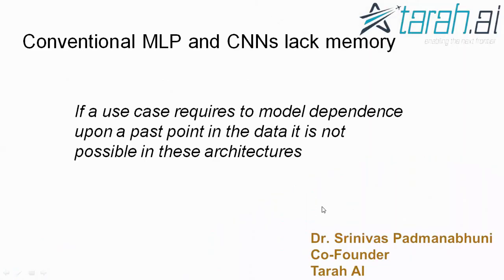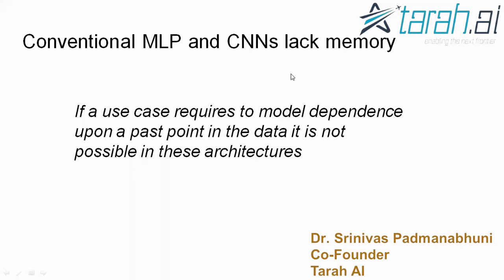Conventional MLP and CNN | Dr. Srinivas Padmanabhuni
This video talks about the Conventional MLP and CNN used in Transfer Learning.

Transfer learning is the reuse of a pre-trained model on a new problem. It's currently very popular in deep learning because it can train deep neural networks with comparatively little data. This is very useful since most real-world problems typically do not have millions of labeled data points to train such complex models.

We'll take a look at what transfer learning is, how it works, why and when you it should be used. Additionally, we'll cover the different approaches of transfer learning and provide you with some resources on already pre-trained models.

We will look at the programming approach of transfer learning.